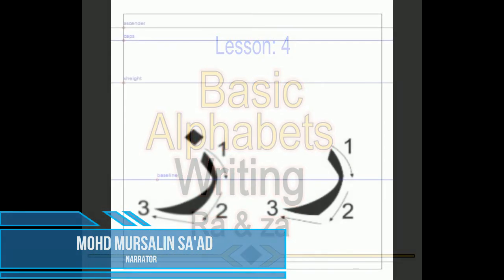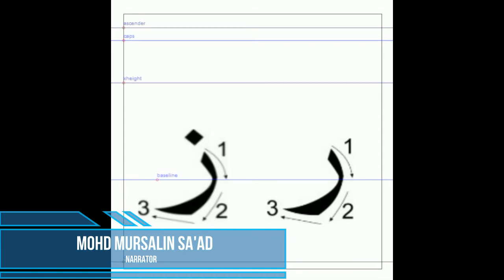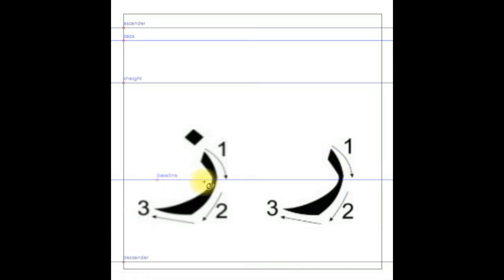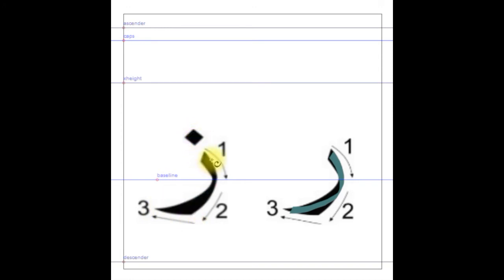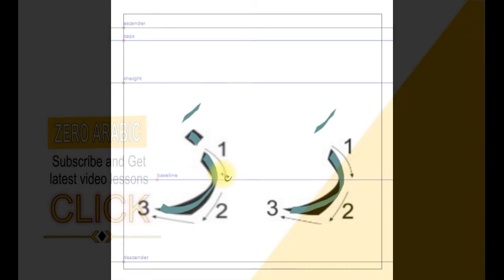How to write Arabic alphabets letter Ra & za Lesson 4: Arabic reader & writing techniques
This video is a short course to write Arabic alphabets from Ra & za and step-by-step reading and writing tips, The author will teach how to write Arabic alphabets.

Arabic E’QRA reader for Beginners: First Steps to Mastering the Arabic Alphabets & Writing System with absolutely zero Arabic

The Arabic language basic reading & writing systems, khat nashk. This handy zero Arabic EQ’RA reader teaches you a new mnemonic–based method to read and write the fundamental 28 Arabic alphabets. The writer will lead you and explain reading and writing techniques

• Memorable picture mnemonics help you to learn the alphabets by associating their shapes and sounds with combinations of arrows to teach techniques of writing
• Clear examples and engaging exercises via YouTube videos, the writer teaches this course with step by step reading & writing format
• Polish your basic knowledge of Arabic alphabets fill–in–the–blanks, sentence building, basic vocabularies and essential dialogues and other engaging activities.

Tips writing Alphabets, follow & just write it down on your notebook.

Arabic Alphabets & Vocabulary Builder 1: The best system that has taught thousands of foreign students from zero, step by step guide tracing Arabic letters

TOOLS TO SUPPORT YOUR LEARNING DISCOVERIES
Give your child a head starts in reading
A Complete Curriculum of Guided Reading Lessons That Easily Transforms ANY Parent Into Their Childs Favorite Teacher.

Hundreds of Lessons, Activities, Workbooks, Games And Movies In An Ever Growing Member Section, Keeps Parents Coming Back Month After Month!

Instantly Transform Any Text into A 100% Human-Sounding Voice Over with only 3 clicks!

This is my best design apparel